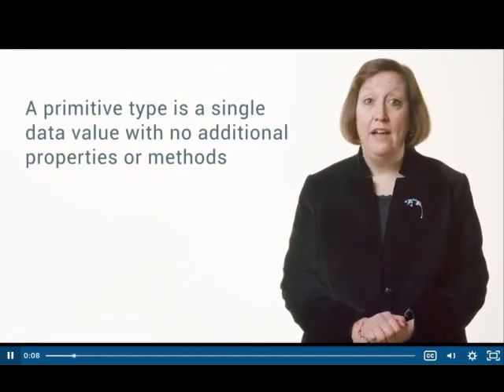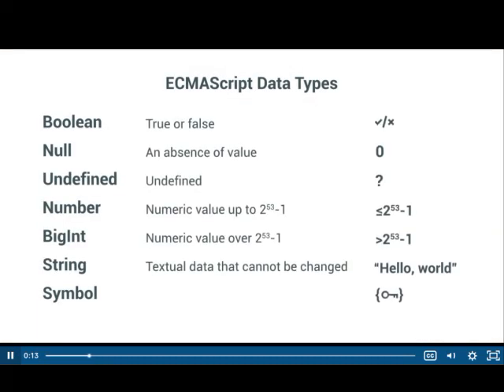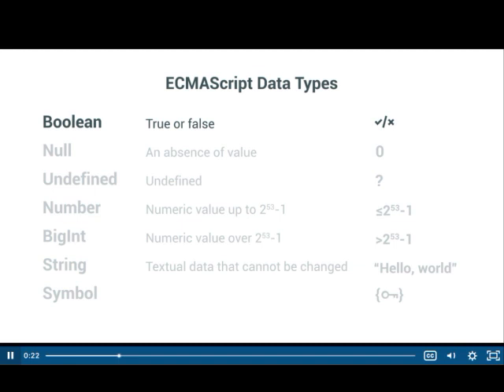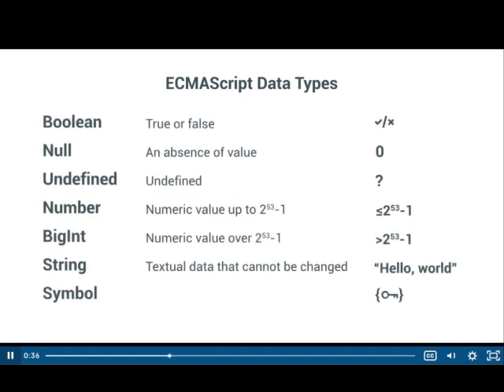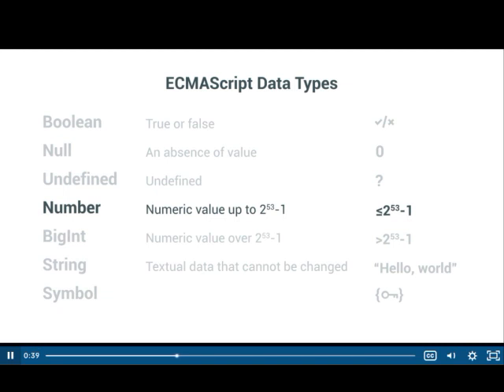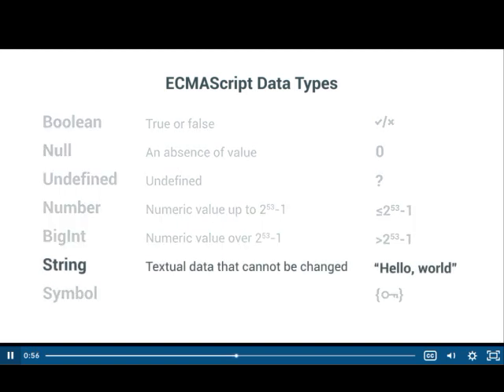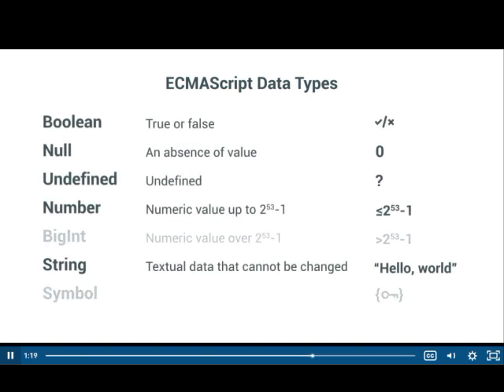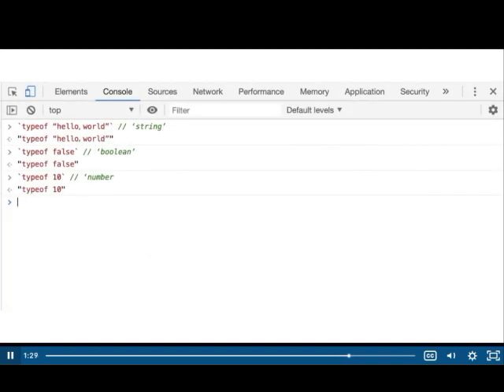03 Module 10 PremitiveType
Primitive Types - data value with no additional properties or methods